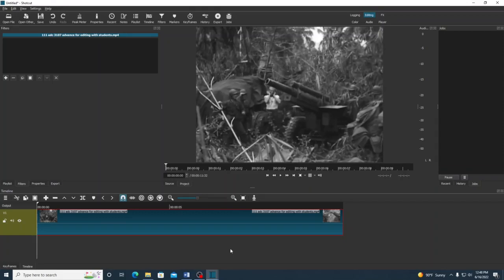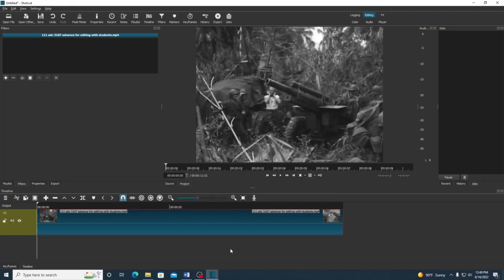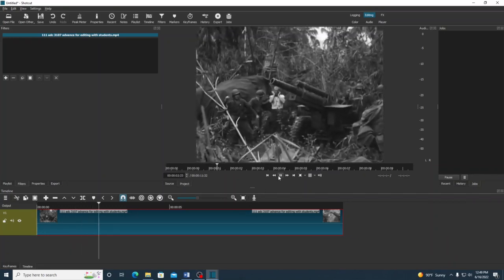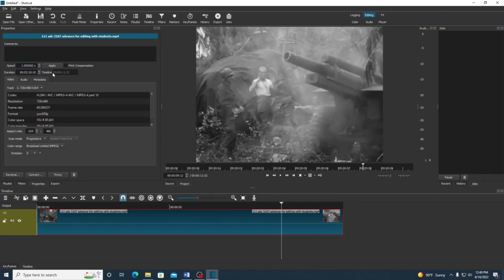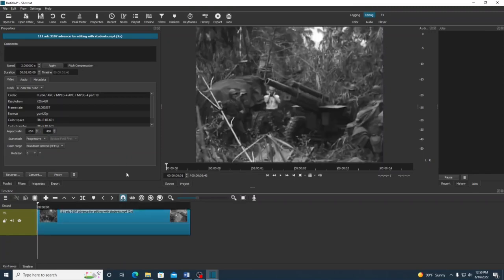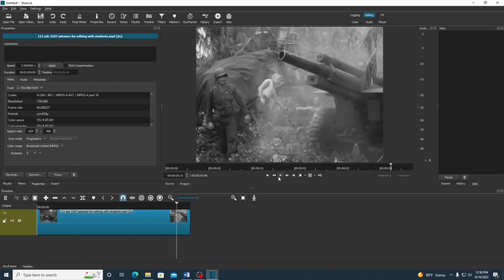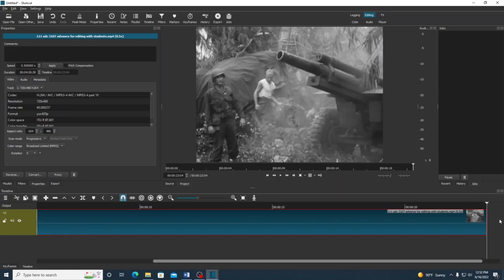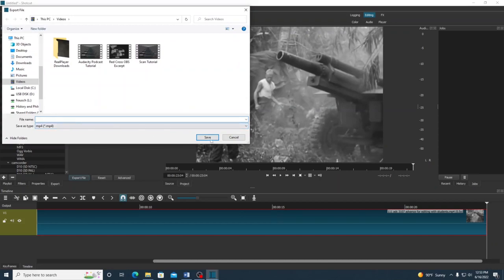How to speed up and slow down videos in Shotcut